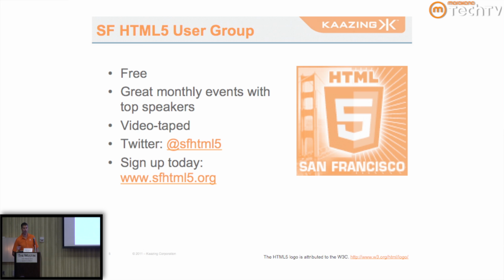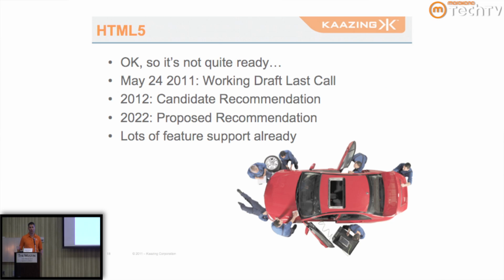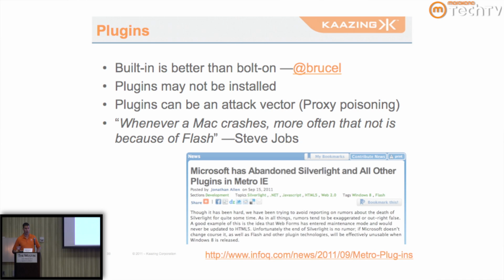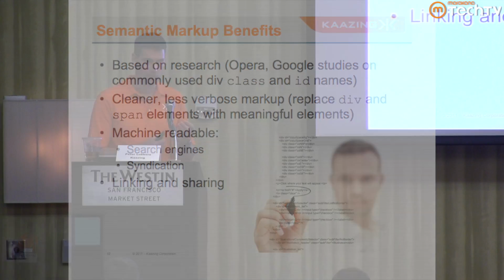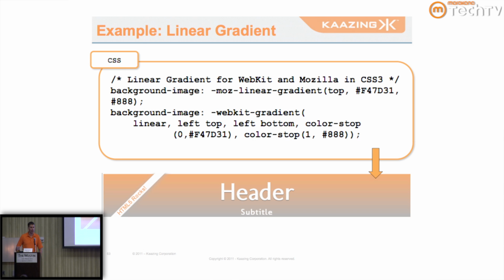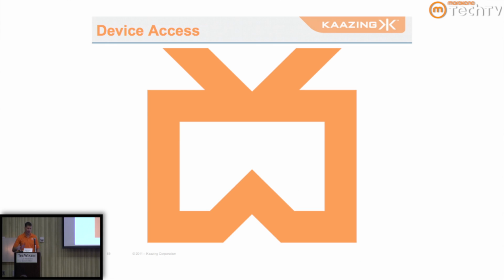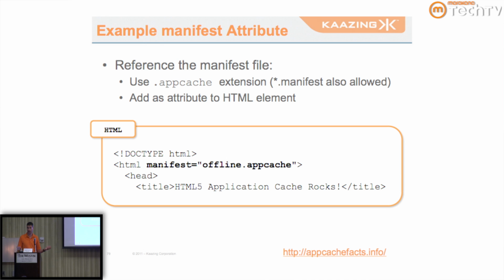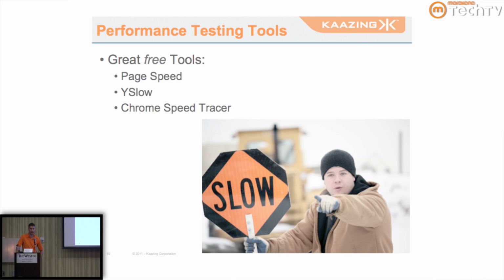HTML5 Dev Conf: HTML5 the 30,000 Foot Overview Updated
Peter Lubbers is the Director of Documentation and Training at Kaazing. He is also the co-author of the Apress book Pro HTML 5 Programming and teaches HTML5 training courses here at Marakana. In this video he will gives us an overview of HTML5 and the direction in which it is heading.

Peter will introduce HTML5, he will explain what it is, as well as give us a brief history of HTML, he will tell you why it is worth using, its feature areas, and lastly your HTML5 2011 toolkit.